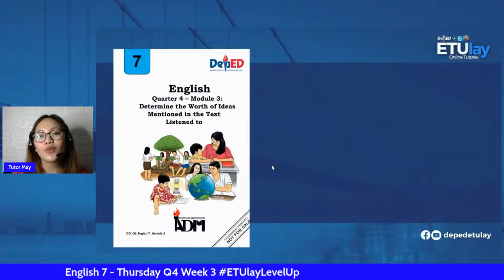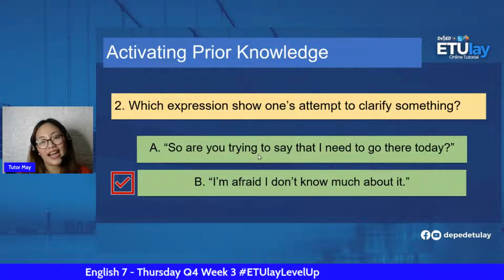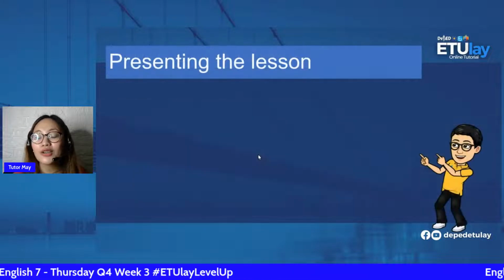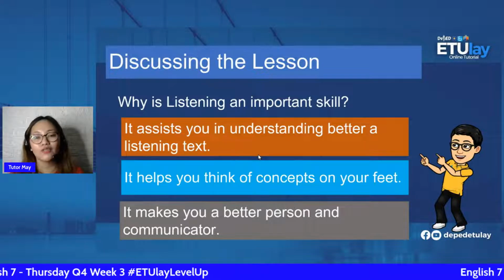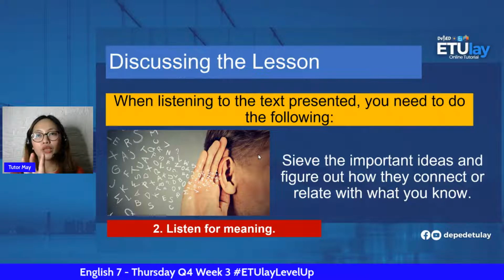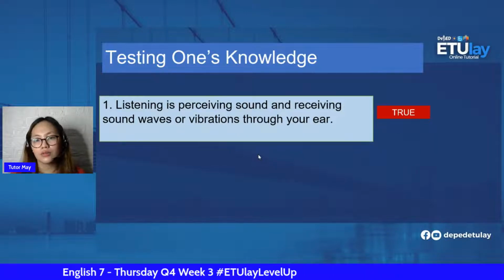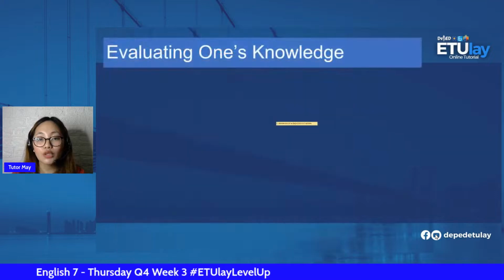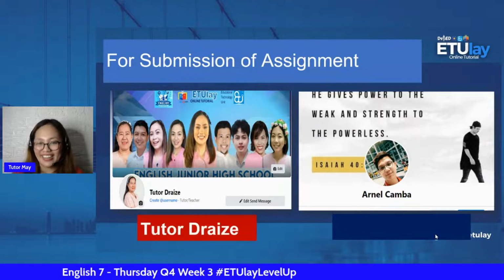English 7 - Tuesday Q4 Week 3